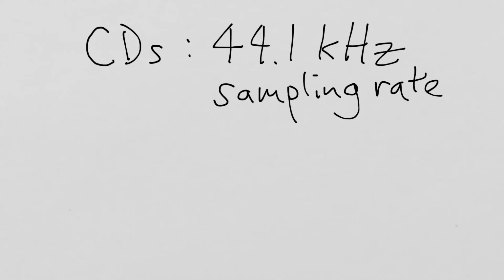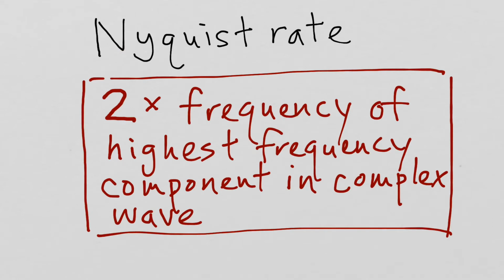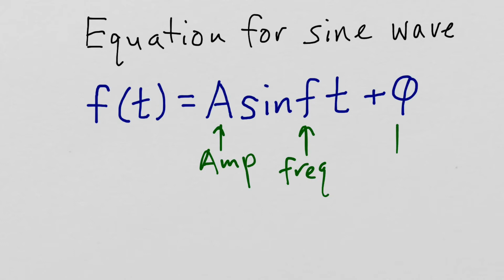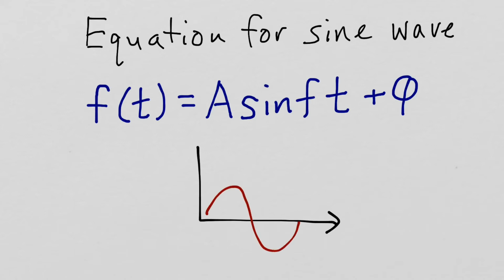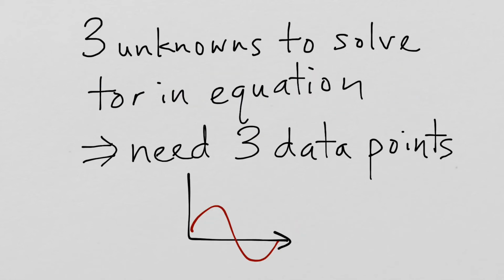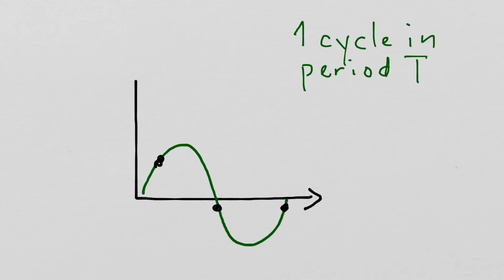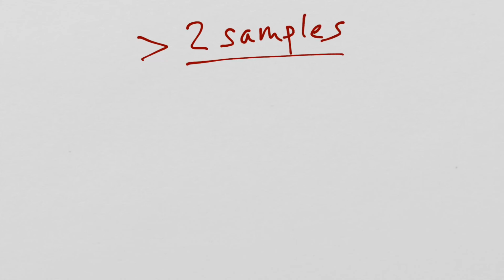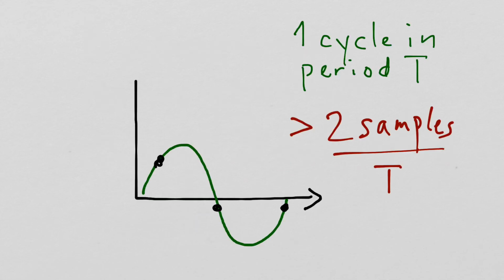Sampling rate and the Nyquist rate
This introduces the concept of the Nyquist rate to explain why audio CDs have a sampling rate of 44.1kHz, a little bigger than twice the upper limit of frequencies that humans can hear (about 20 kHz)